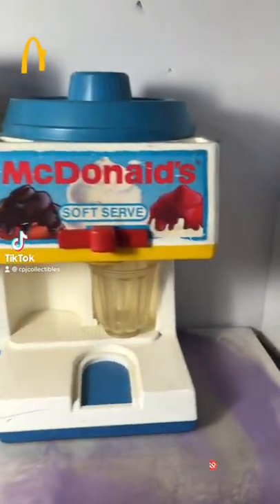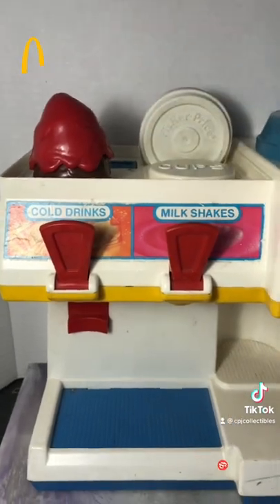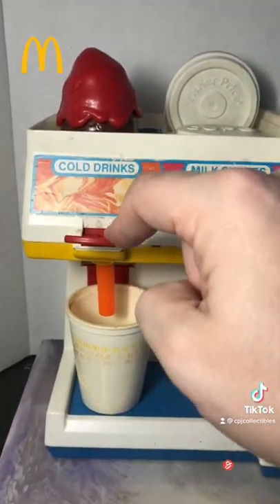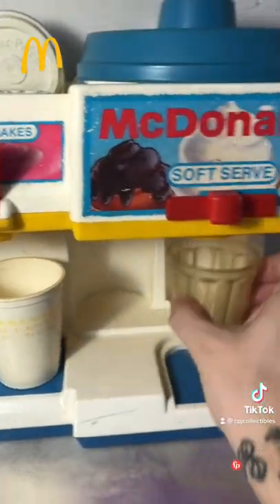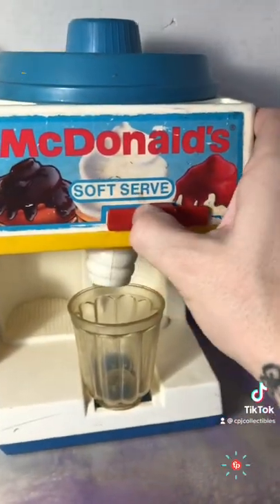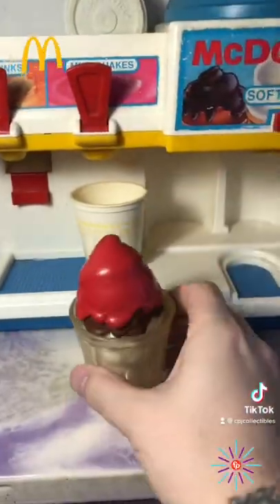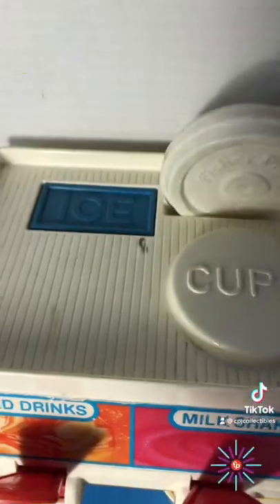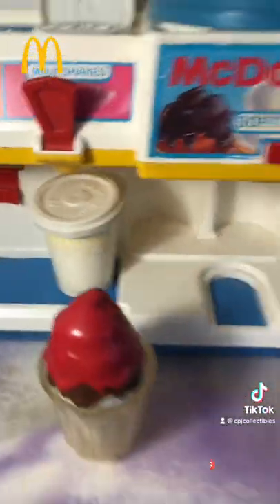This Ice Cream Machine Works!